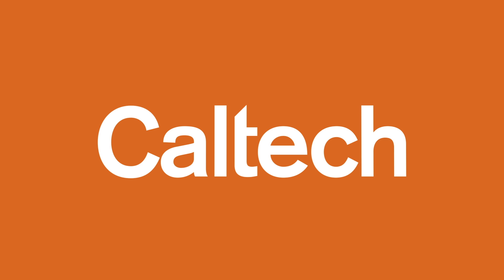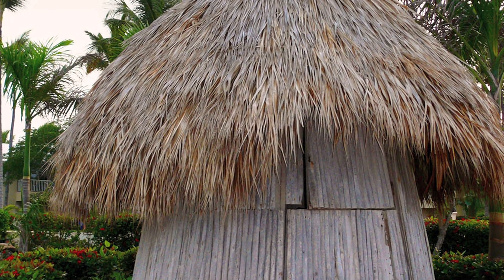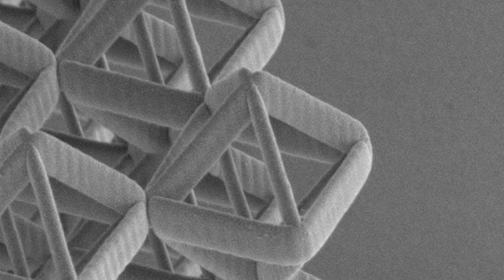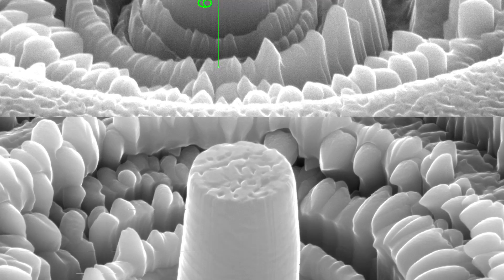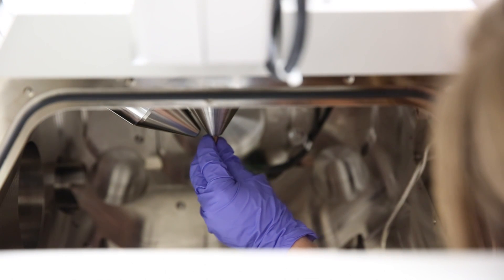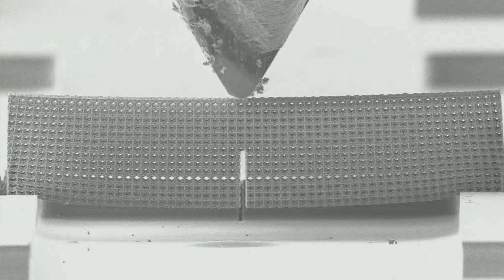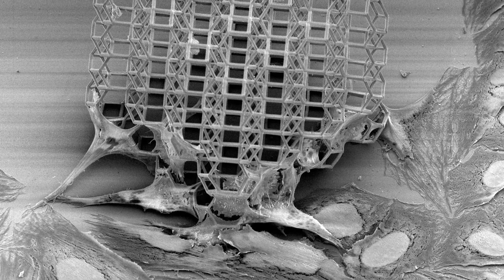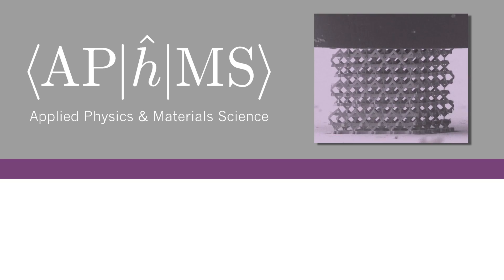Nanomaterials - Professor Julia Greer - 2015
Learn more about Applied Physics and Materials Science at Caltech and the Greer group: